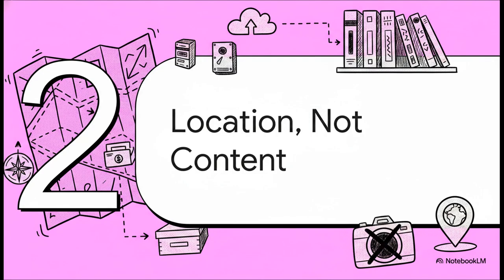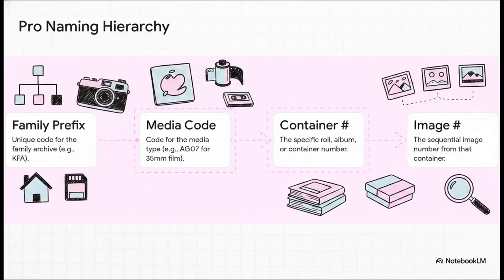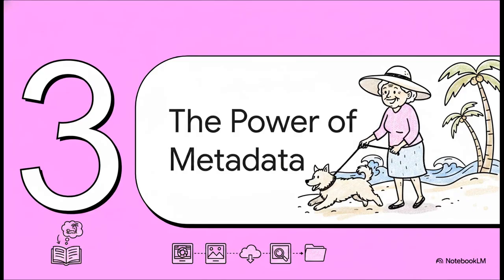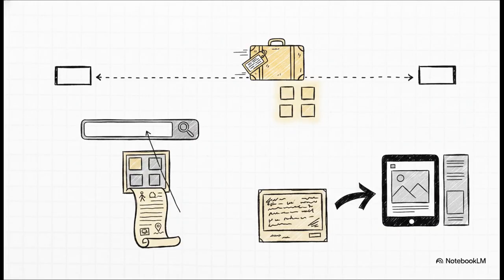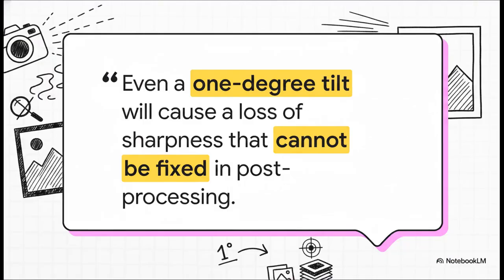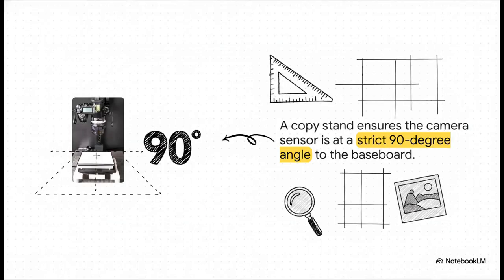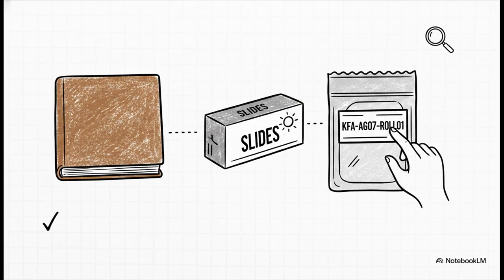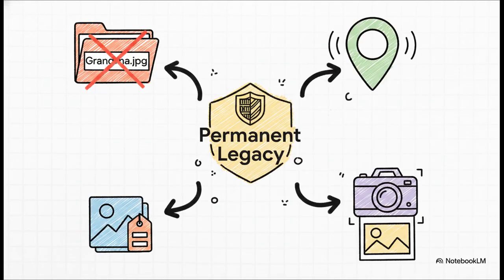The Professional Archive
Why you should stop naming images based on their content. Most people think a good archive is all about the folder tree. But what happens when a photo belongs in two places? That’s where the old 'naming convention' system breaks down. In this video, we’re diving into the professional standard: IPTC metadata. I'll show you how to embed the data inside the file so your organization follows the photo, not the folder. See all my free tutorials at camera-digitize-archive.com